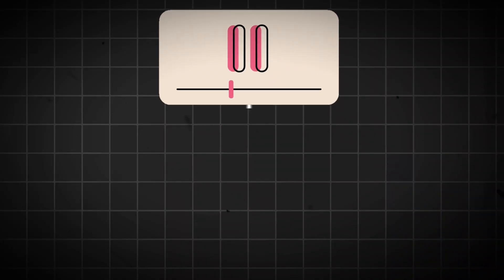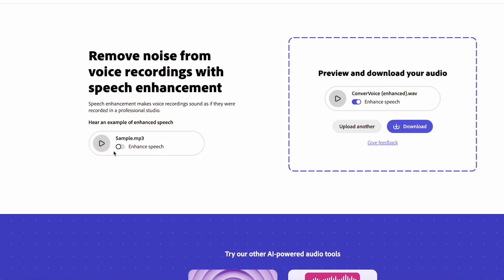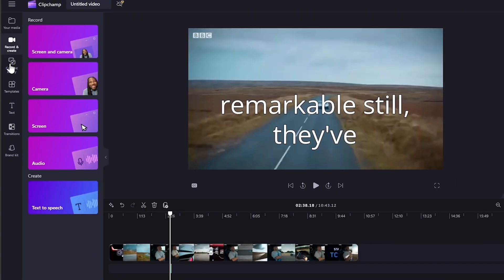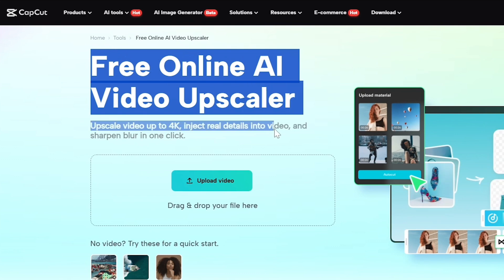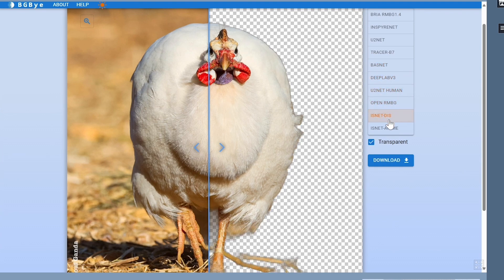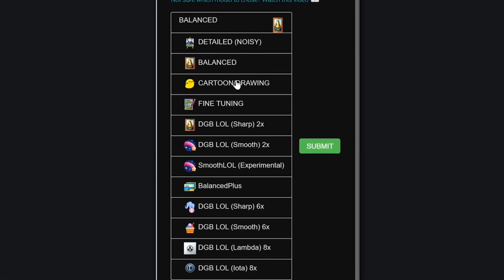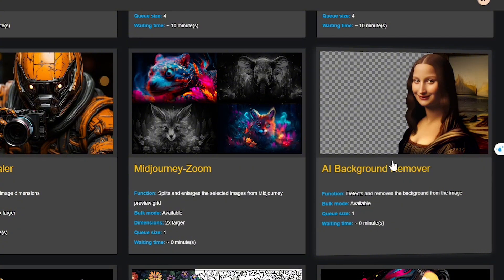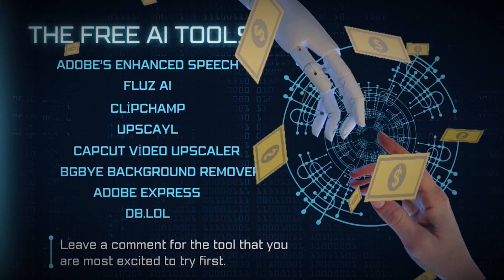Best FREE Alternatives for Every Paid AI Tool in 2025! Unbelievable but Real!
Here are the top FREE alternatives to popular paid AI tools in 2025!

Looking for the best free Artificial Intelligence tools? This video reveals the best no-cost options that rival their paid counterparts, offering powerful features and exceptional performance. It sounds unbelievable but it's 100% real!

Whether you're seeking free AI image generators, AI image editors, or even text-to-speech voices, we've got the free solutions you need. Discover these unbelievable yet real alternatives and save money while still achieving professional results. It's hard to believe these free AI tools even exist, so trust me when I say the value in this video is INSANE! You won't find this anywhere else so you want to make sure you save this video!

2. Text To Image Generation

Hey, and welcome back to the AI Tool Spot!

🧠 Artificial intelligence has made incredible strides, and we're excited to share the latest and most amazing innovations with you. We explore a range of groundbreaking AI tools that are transforming industries and expanding what's possible for your online business.

⏳ Time Stamps
(0:00) Free Alternatives For Every Paid AI Tool
(0:35) Adobe Enhance Speech
(1:17) Flux AI Image Generator
(2:18) Clichamp Text To Speech
(2:48) Upscayl AI Image Upscaler
(3:34) CapCut AI Video Upscaler
(4:33) BGBye Background Remover
(5:04) Adobe Animate Character
(5:43) DGB.LOL 10 Free AI Tools
(8:12) List Of Free AI Tools